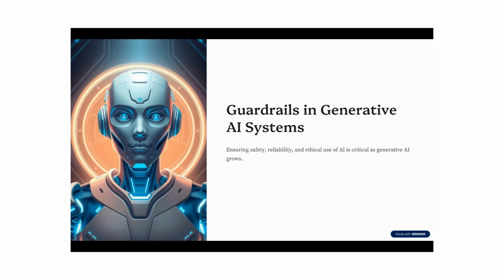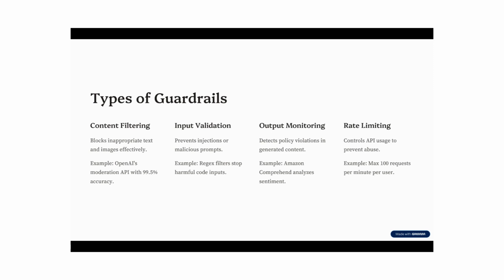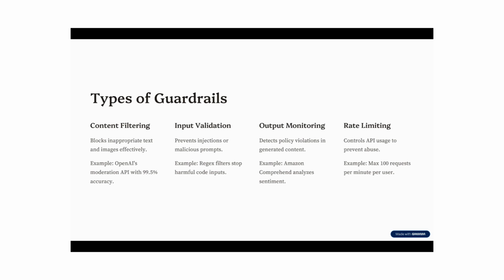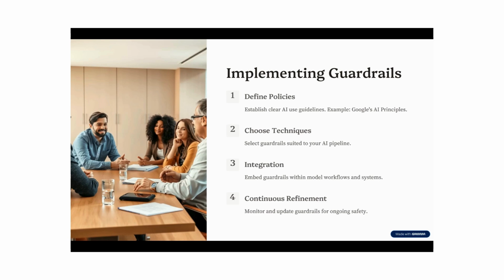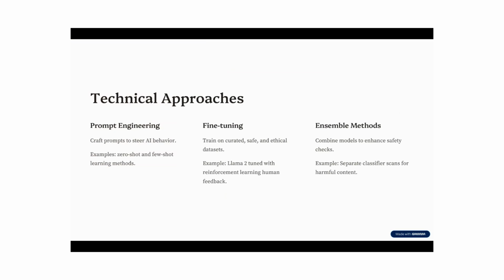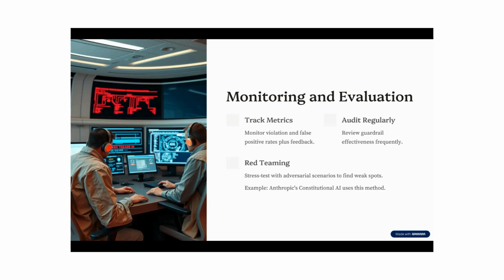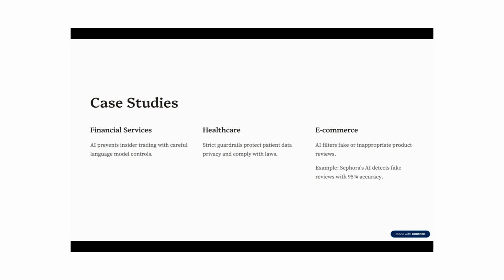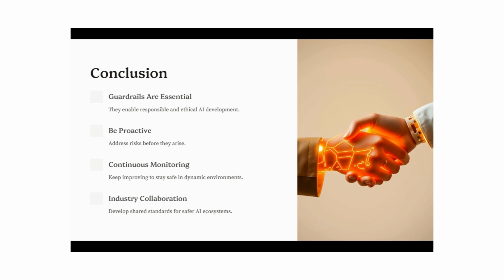Building Bulletproof GenAI Guardrails: Strategy, Implementation & Monitoring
In this deep-dive video, we unpack everything you need to know about Guardrails in Generative AI and AI Systems—from foundational concepts to real-world rollout. Whether you’re a developer, data scientist, or business leader, you’ll learn:

What are Guardrails?
Understand the pillars of AI safety: technical constraints, policy enforcement, and ethical checks.

Types of Guardrails:
• Input validation & prompt design
• Rate limits, monitoring, and alerting
• Business & compliance controls (brand voice, privacy, bias mitigation)

Implementation Blueprint:
Step-by-step guidance on integrating guardrails into your ML pipelines, prompt workflows, and application code.

Monitoring & Auditing:
Learn how to set up dashboards, KPIs, and automated audits to ensure your AI stays on track—always.

Balancing Tech & Business:
Align risk assessments, stakeholder buy-in, and ROI so you can scale guardrails without slowing innovation.

Whether you’re launching your first GenAI pilot or tightening governance on an enterprise-scale model, this video equips you with a practical roadmap to design, deploy, and monitor AI guardrails that truly work.